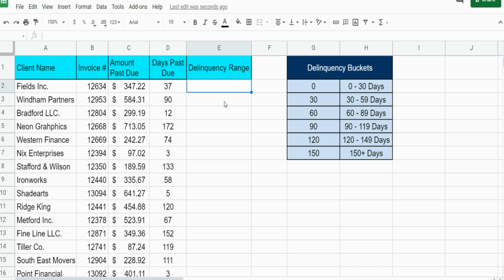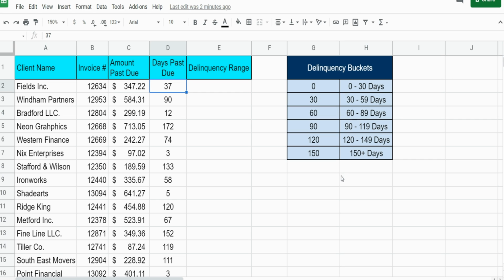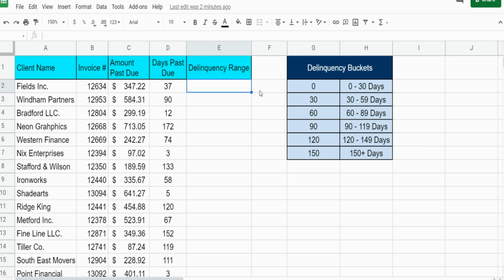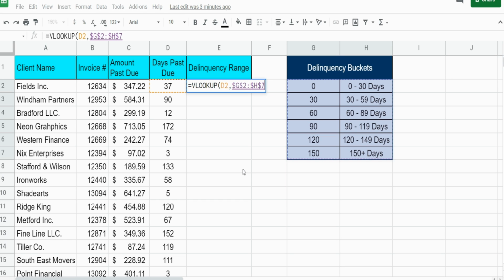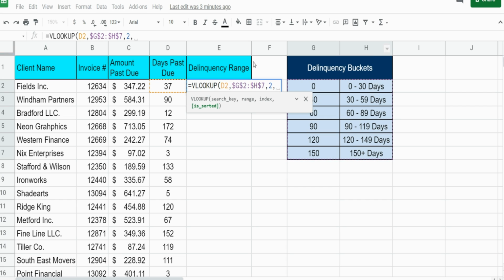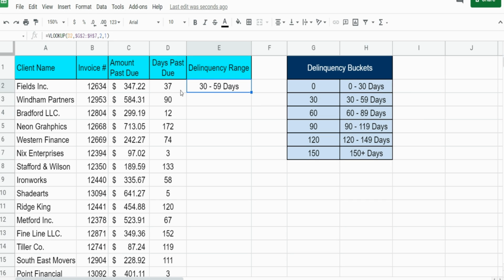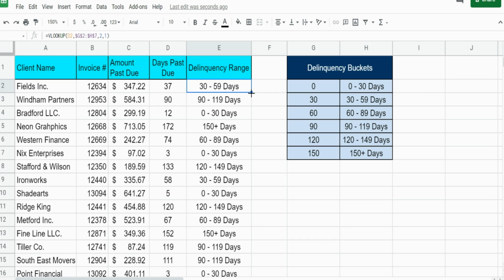Google Sheets Vlookup Approximate Match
This video illustrates how to use the VLOOKUP Function with an APPROXIMATE MATCH in Google Sheets.  In this example there is a list of past due clients on invoices.  One of the fields in the past due data set is the "number of days delinquent."  The goal is to utilize the Approximate Match Vlookup function to perform a lookup on the number of days delinquent to pull back a delinquency range category grouping from a table (example - "30 to 59 Days Delinquent" Grouping).